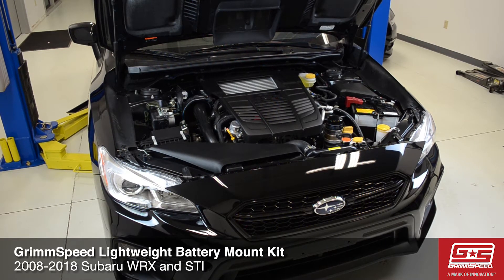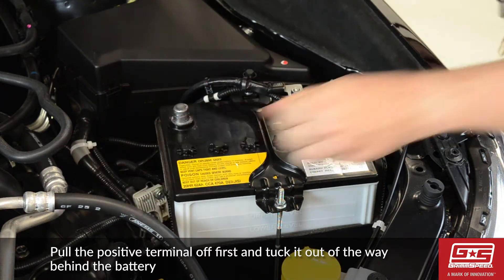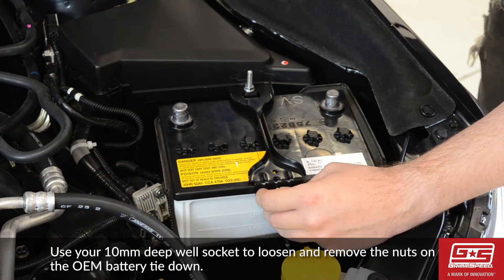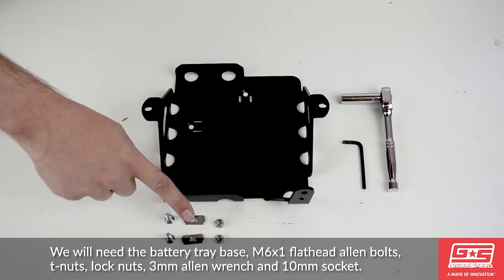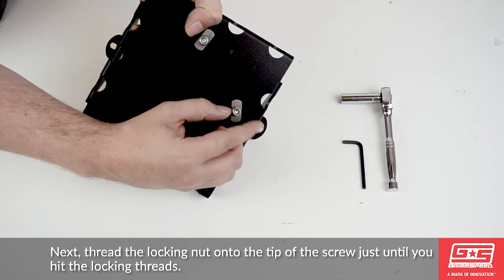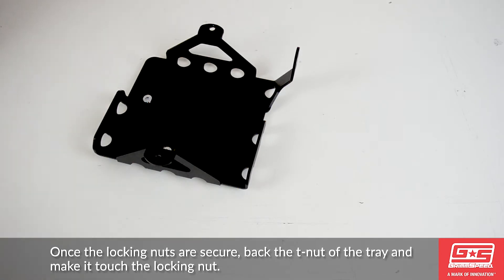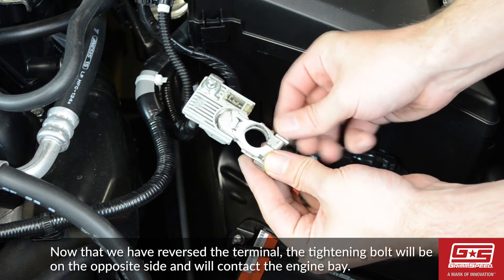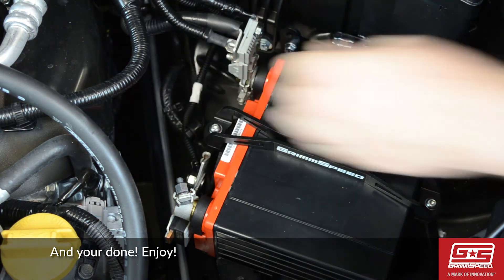GrimmSpeed Lightweight Battery Mount Kit Install - Subaru 08-18 WRX/STI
Lightweight Batteries are an excellent and inexpensive way to remove weight from your Subaru, which has an OEM battery tipping the scales at 34 lbs. The GrimmSpeed Subaru Lightweight Battery Kit shaves 19 lbs from the front of your vehicle and is a simple, straight-forward installation with no cutting/drilling required. The lightweight battery tray design features 3 mounting points that will securely hold the tray, and the battery.